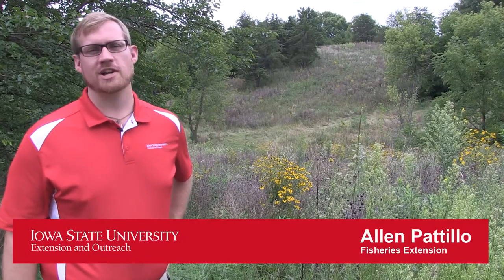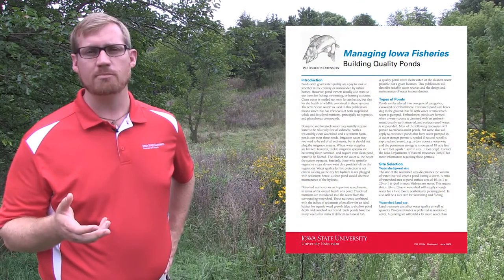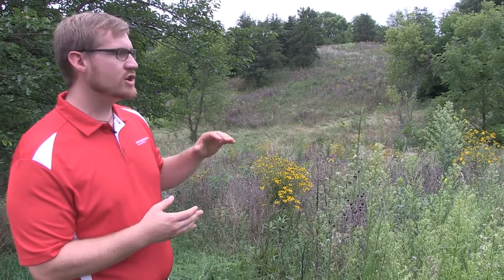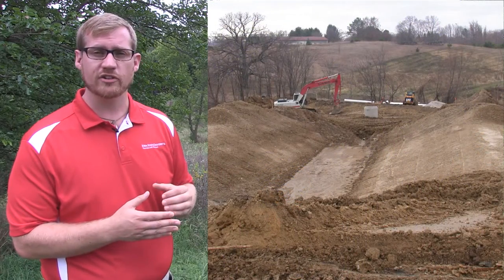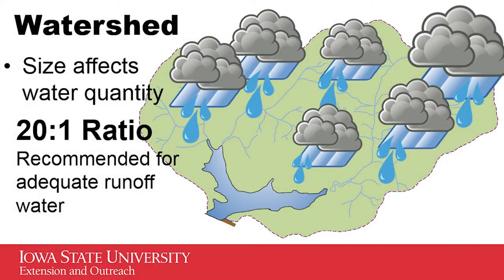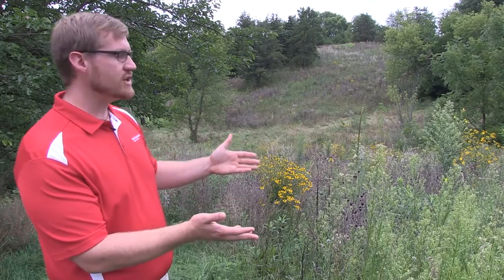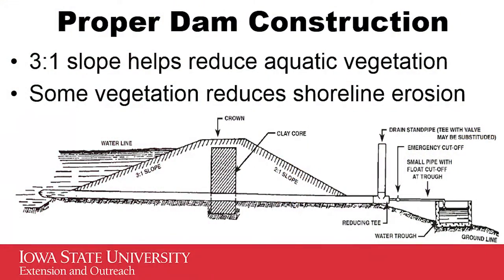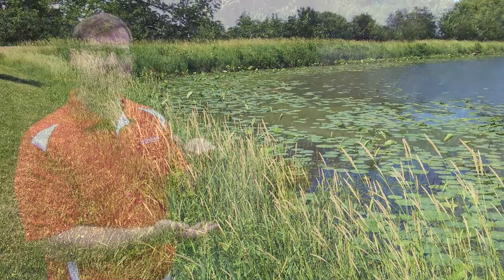Pond Building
ISU Fisheries Extension Specialist Allen Pattillo discusses the initial stages of planning for farm pond construction
or see
Intro Guide to Pond Management